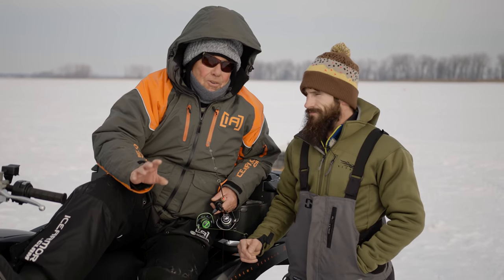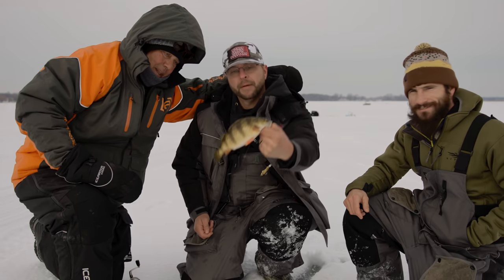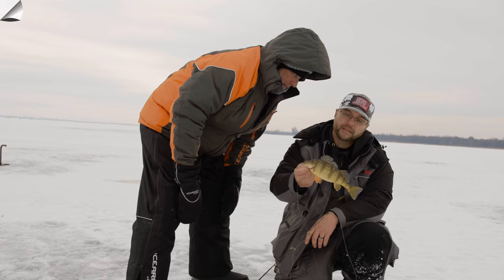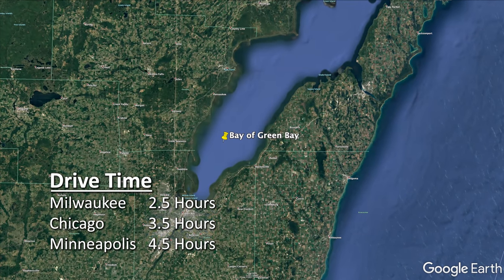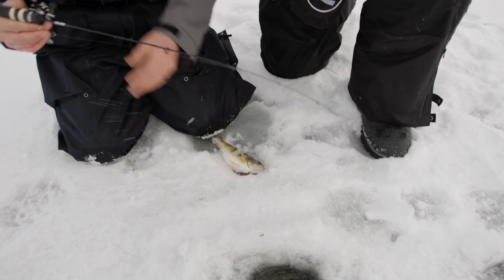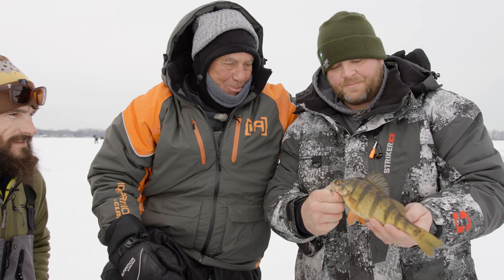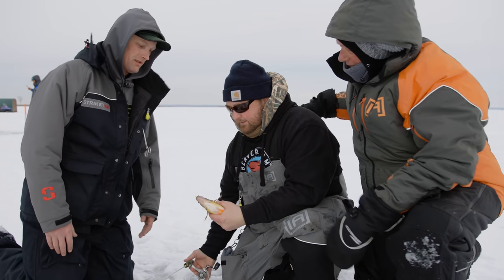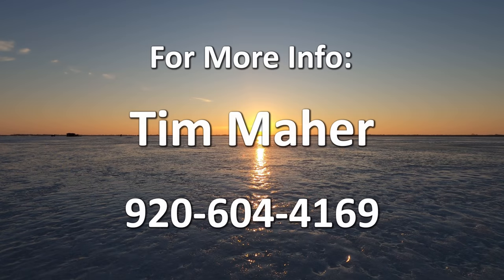Episode #2 2022: Perch on the Bay - FULL EPISODE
Episode 2
Perch on the Bay
Show Date: January 8, 2022
Location: West Side of the Bay of Green Bay, Oconto, Wisconsin

We’re back out on the ice this week, and what an exciting bite! We’re out with guide Tim Maher, who has been on a great perch bite over the last few years.  We were out with him in the spring for late ice last year, but he said they’re already biting, and we headed to the west side of the Bay as soon as we could.

Along with the excitement of having the perch population come back on the bay, is the many ways you can fish for them.  Whether it be tip-downs, tip-ups, automatic fishermen, or jigging; there’s bound to be an enjoyable way to catch these for any angler.